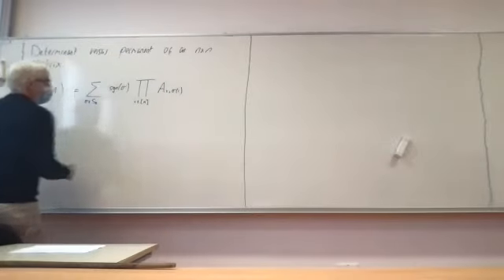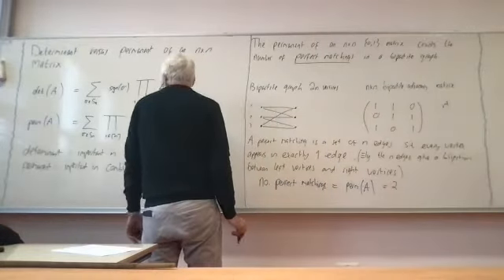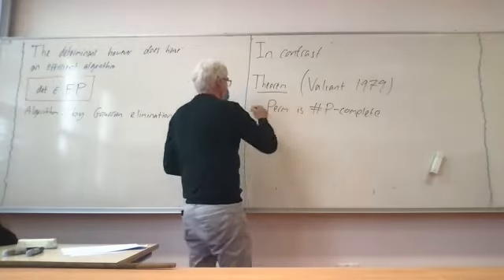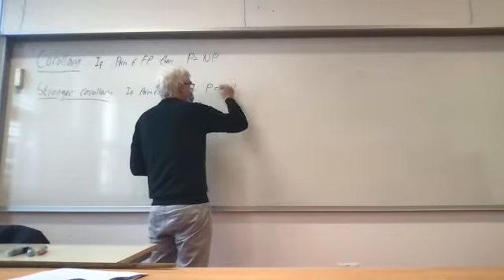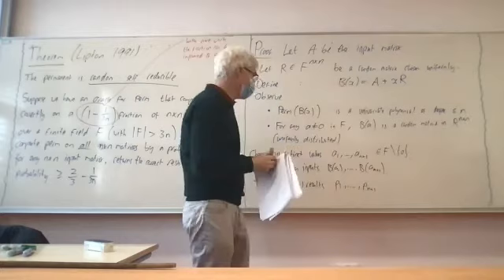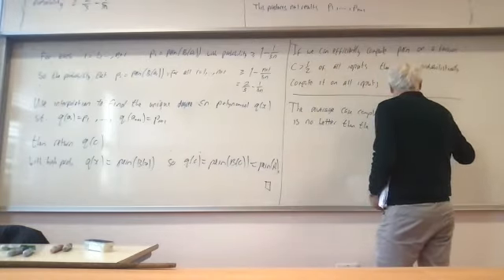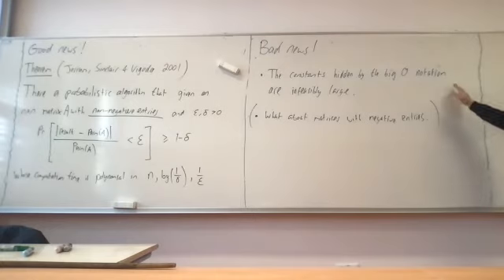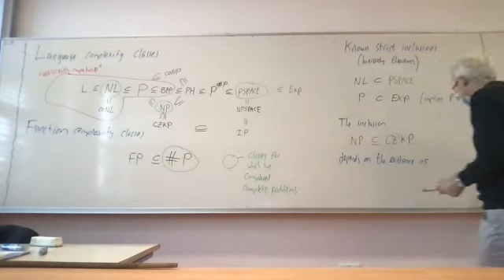Računska Zahtevost: Predavanje 13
The determinant and permanent (recap). The permanent counts perfect matchings. Determinant and permanent are downward self reducible. Determinant is in FP. Permanent of a {0,1} matrix is P-complete (without proof). Permanent is randomly self-reducible (with proof). Permanent of a non-negative matrix has an FPRAS (without proof). A picture summarising the main complexity classes and inclusions considered in the course.